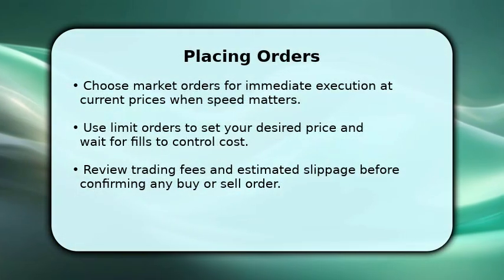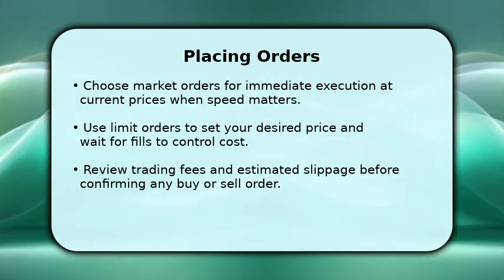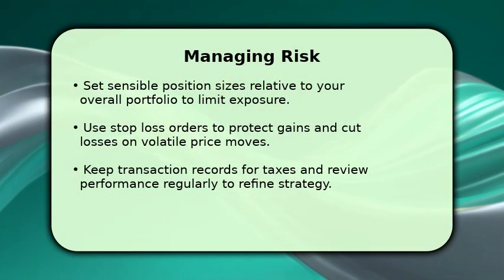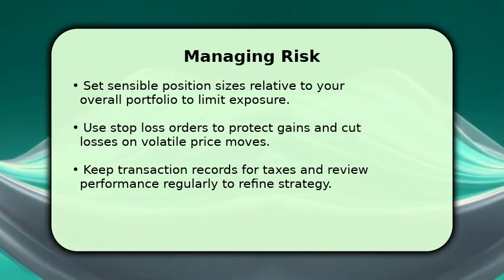How to Buy and Sell in Binance Waqar Zaka - Easy Guide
How to Buy and Sell in Binance Waqar Zaka - Easy Guide | 🤖 Upgrade your clean-game with the Shark AI Ultra Robot Vacuum — voice control

In this video, we will cover the basics of buying and selling cryptocurrencies on Binance. Waqar Zaka will guide you through the process step by step, making it easy for beginners to understand. From creating an account to executing trades, we will walk you through every detail.